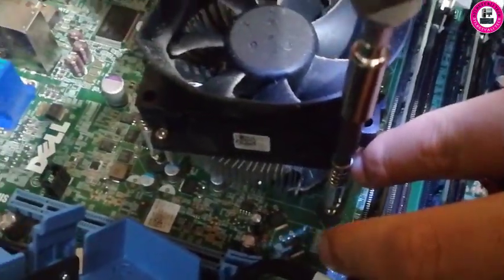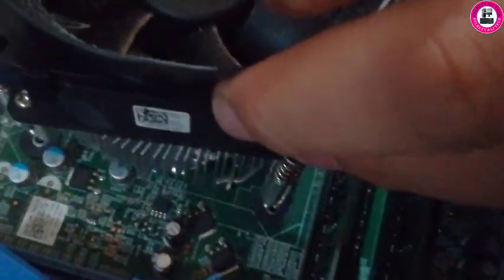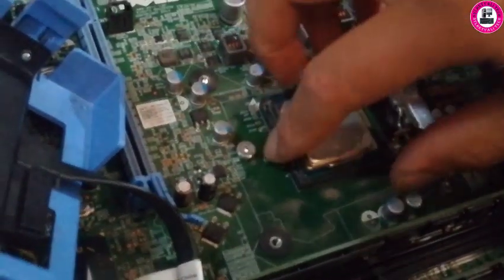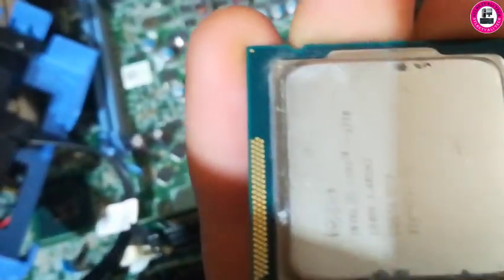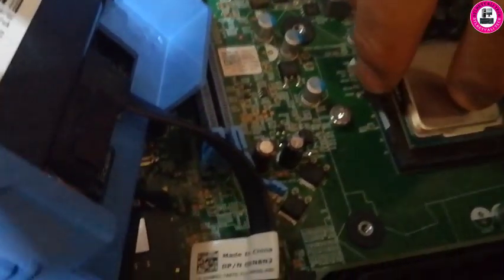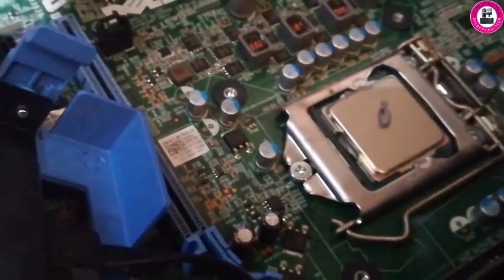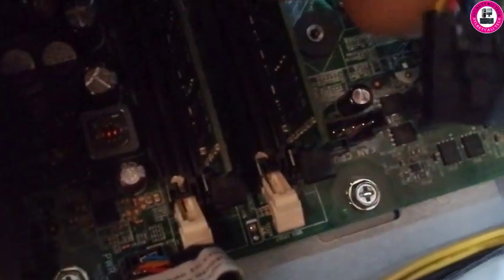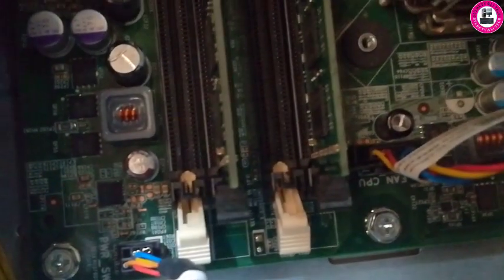How to Remove cooling Fan.Dell Optiplex 7010 Assembly.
This video going to cover how to replace cooling fan and replace .also you can find how to put thermal paste on cpu.
dell optiplex,replacement cooling fan for dell optiplex 7060,
dell optiplex 790 sff remove,
dell optiplex gaming,
dell optiplex 7010 mods,
dell inspiron 17r n7010 how to open,
dell optiplex rear system fan,
dell optiplex 7010 sff,
dell inspiron 17r n7010 fan cleaning,
dell inspiron 17r n7010 fan noise,
dell optiplex gaming pc,
add fan to dell inspiron desktop,
replace cooling fan,
dell,how to upgrade cpu cooling,